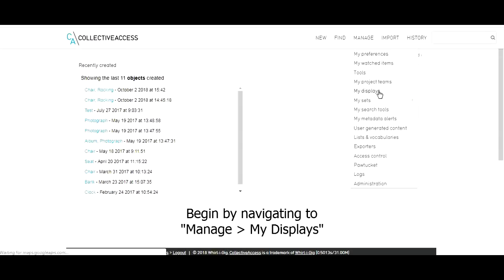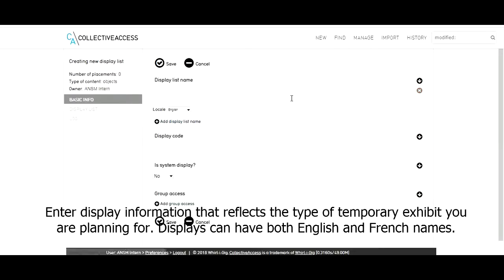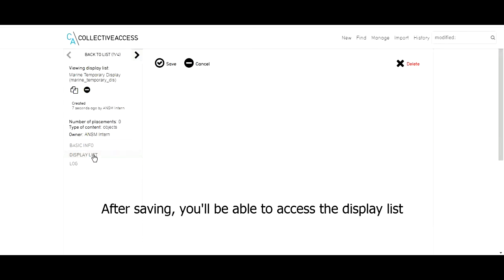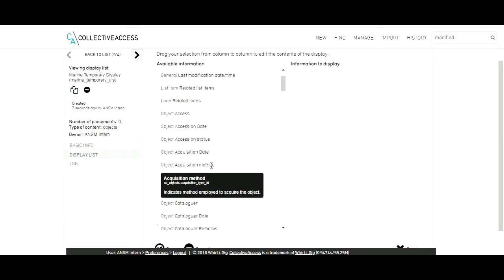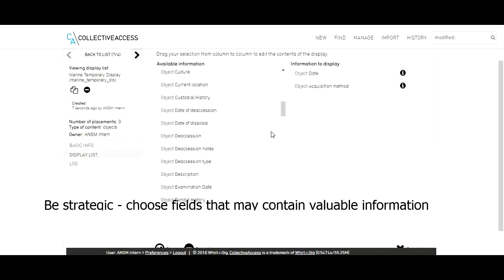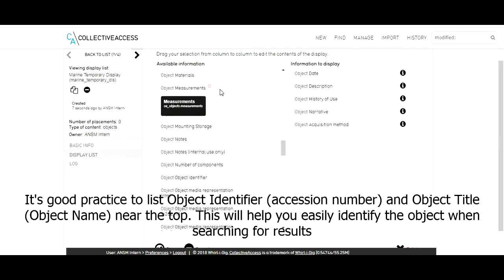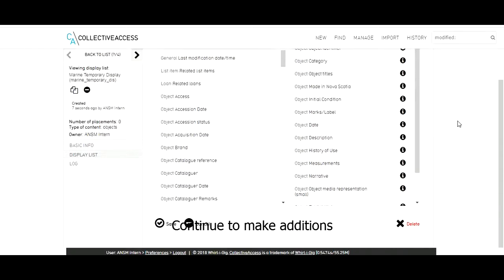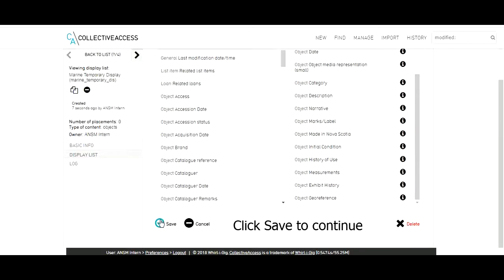CollectiveAccess Tutorial - Creating a Display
This particular example shows how to create a display for a temporary exhibit. You can also use displays to answer research requests, to assist with data cleaning projects, and more.